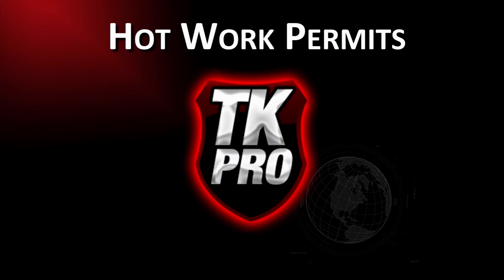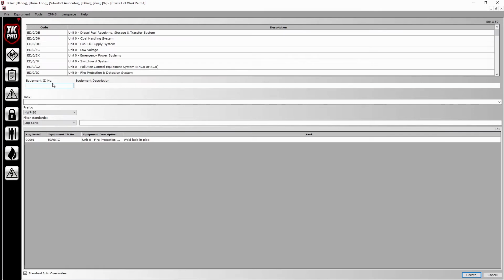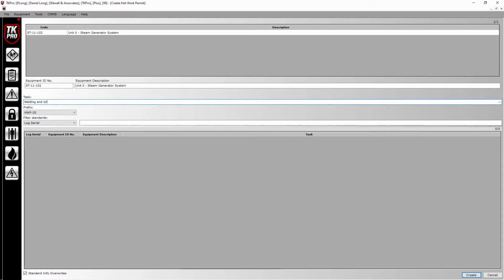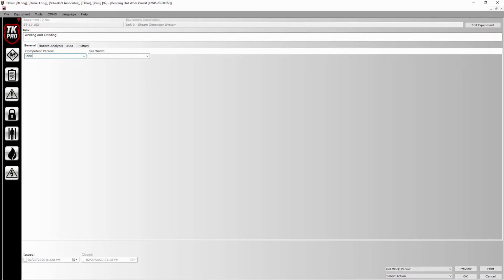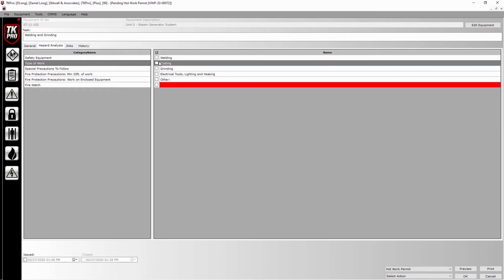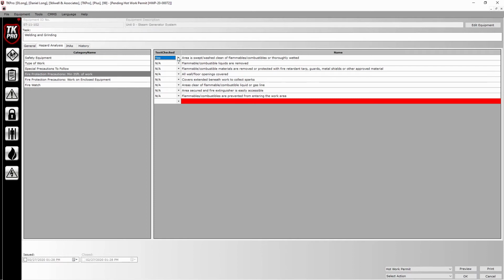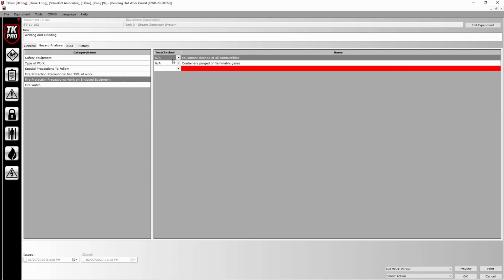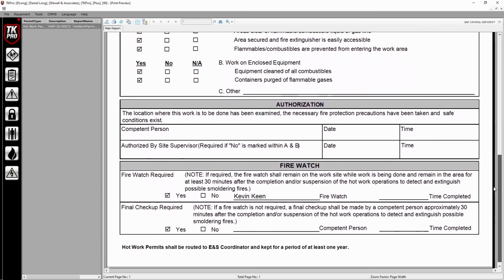Hot Work Permits in TK Pro®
Find out more about our Hot Work Permit module and how TK Pro® can help save time by automating any and all permitting processes!